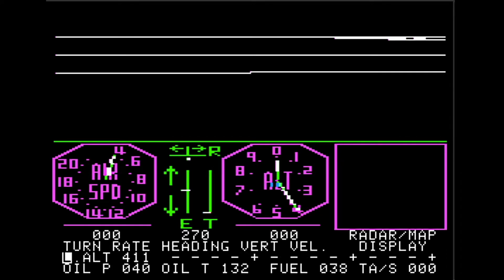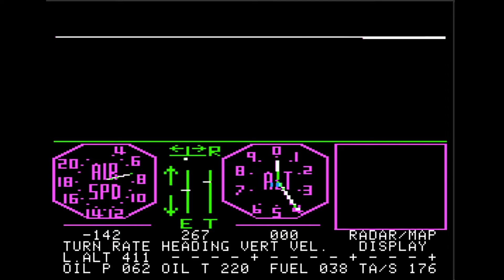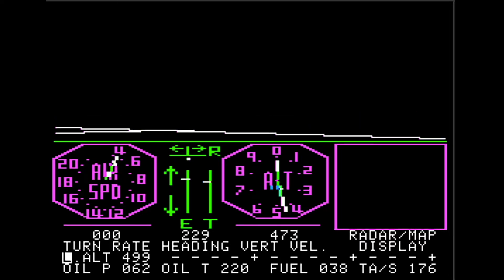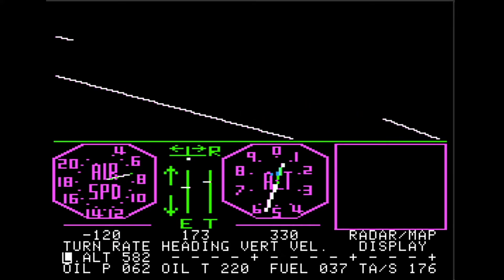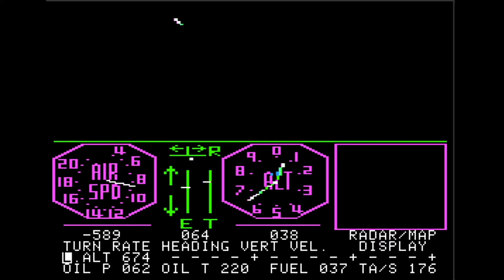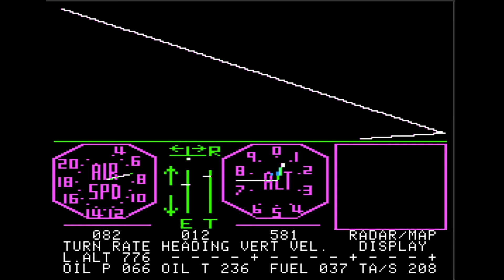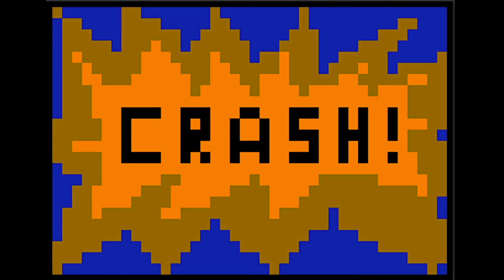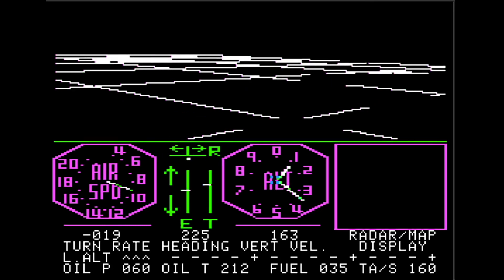FS1 Flight Simulator - the Ancestor of MS Flight Sim 2020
FS1 Flight Simulator

With Microsoft Flight Simulator 2020 coming out in a couple of weeks, I thought this would be a good time to look back to the first home computer flight simulator that I heard of, SubLogic’s FS1 Flight Simulator, written by Bruce Artwick.

As I did the research for this episode, I learned a few things that I thought were pretty interesting and wanted to share with you.

First off, and most mind-blowing, the Sublogic flight sim ran on machines with just 16K of memory.  A version of ported to the TRS-80 Model I and had to remove even more of the graphics, which were already very basic.

Second, the plane being simulated - which I assumed would be a Piper Cub or a Cessna - is actually a classic British airplane, the Sopwith Camel. Yes, the same airplane that famous World War I ace Snoopy flew against the Red Baron is the plane we’re flying here.

Thirdly, the performance of the sim is interesting.  Although today we’re used to games that run at 30 frames per second, 60 frames per second, or even more, FS1 Flight Simulator is of course much slower than that.  SubLogic didn’t describe their program in terms of frames, but described it as being able to draw “150 lines per second.”  To give another example, the keyboard is read in a loop that runs between 3 to 5 times per second, and can only sample one key press per loop.  So, there has to be a delay of about half a second between each key you press.

The controls are very simple - in terms of air control, you can adjust the rudders or the elevator, or add or remove throttle, and that’s about it.  Th. There are also controls to shoot guns and drop bombs, along with a very difficult combat mode.  There’s also a button that is treated as the landing gear control, but actually controls whether the simulation database is using high or low altitude data.

Originally shipped on cassette tape in 1979, the game was later updated to add some features such as crashing and more visual landmarks. In  1983, a sequel “Flight Simulator II was released.  Eventually, this line of software would lead to the first Microsoft Flight Simulator for the IBM PC